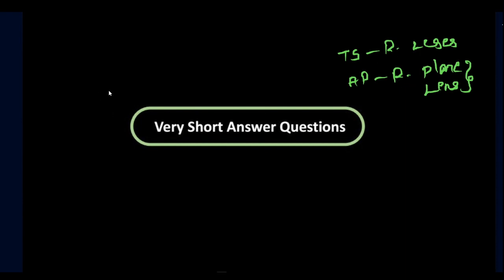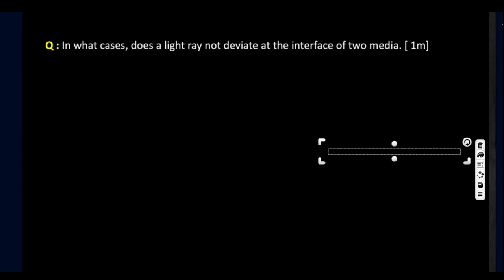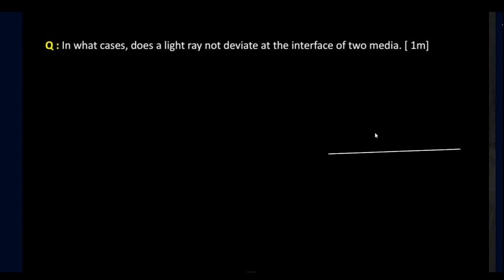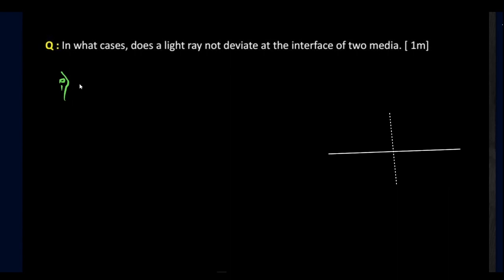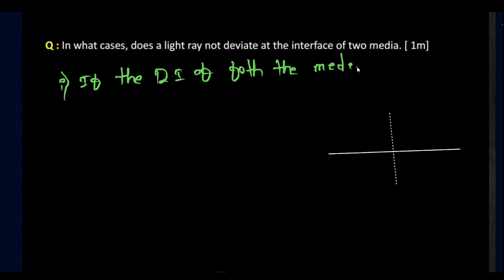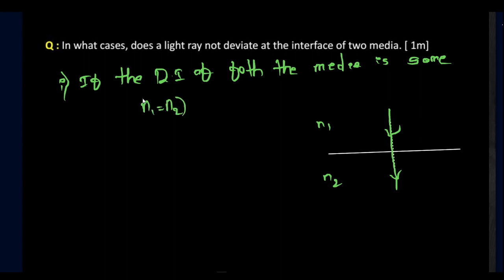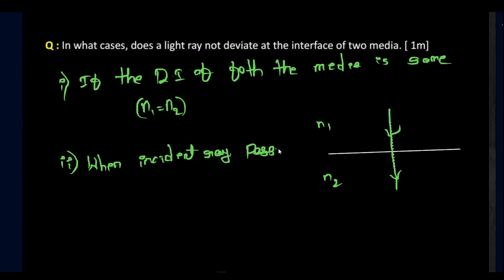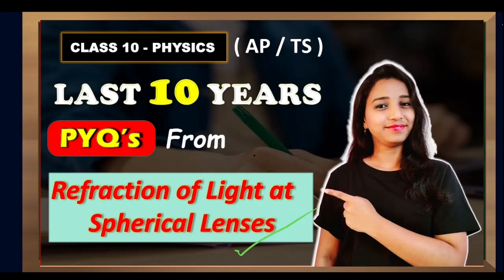Refraction of light at Spherical Lenses last 10 years Important PYQ's | class 10 AP and TS physics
In this video, we have discussed All Important previous year questions from the chapter "Refraction of light at Spherical lenses".